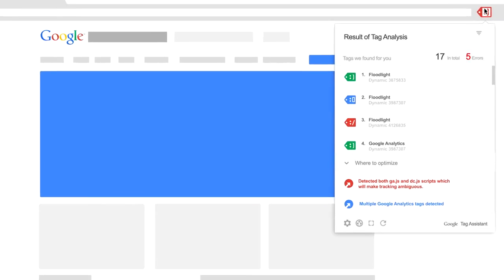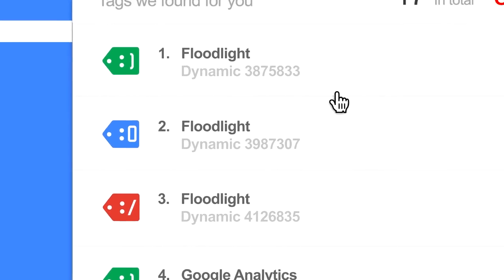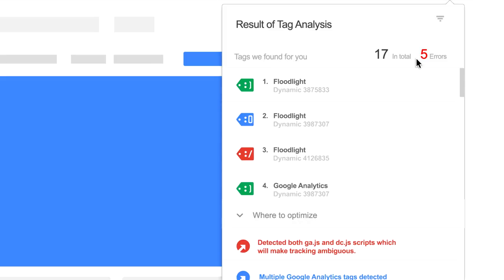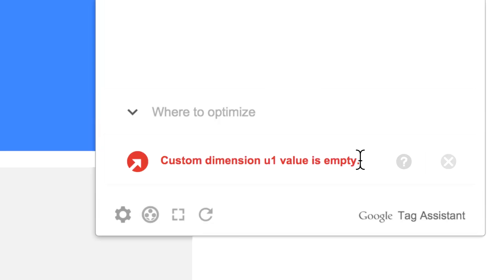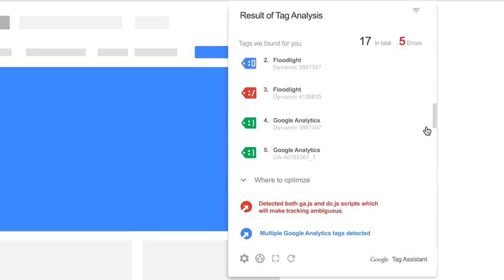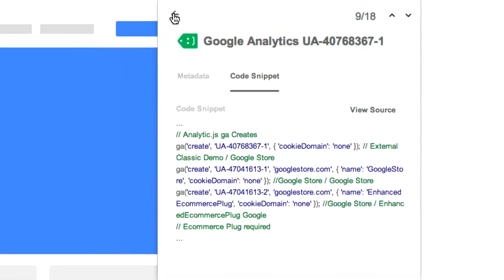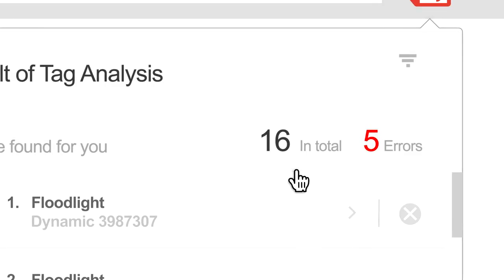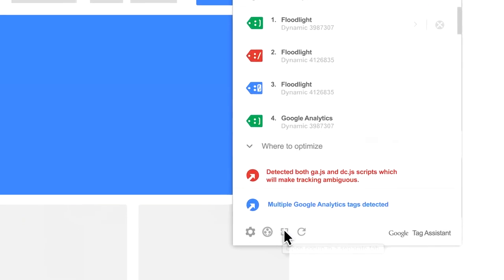Learn About The New & Improved Google Tag Assistant